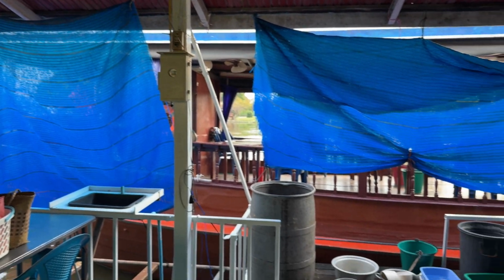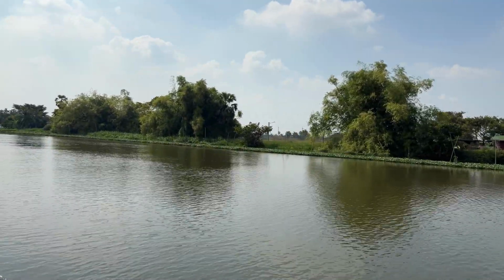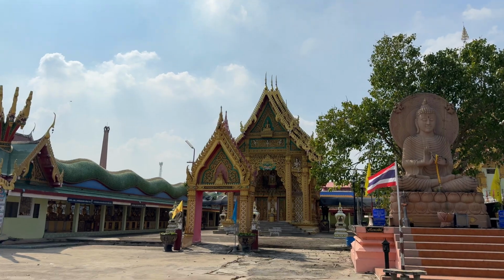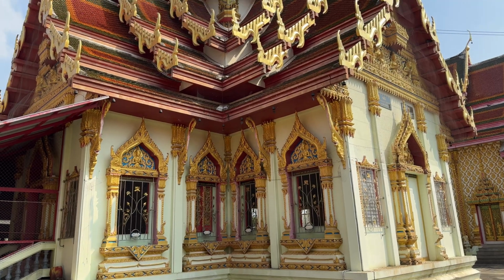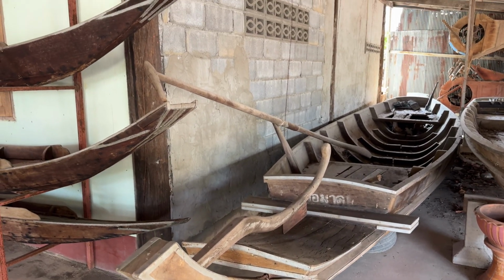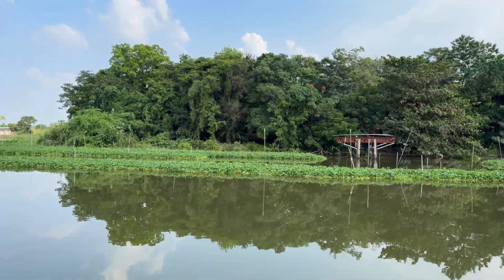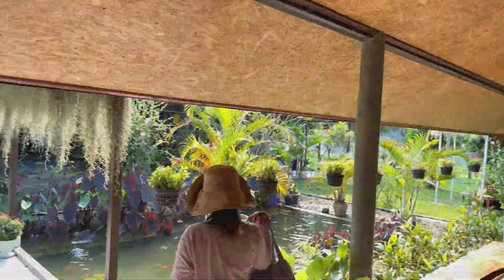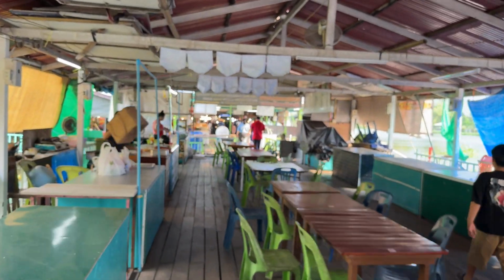Boat Ride on the Tha Chin River - Wat Lam Phaya Floating Market to Wat Sukha Watthana Ram - Thailand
We take a boat ride through the Thai country side from Wat Lam Phaya Floating Market to a Buddhist temple, Wat Sukha Watthana Ram, on the banks of the Tha Chin River near Bang Len Thailand.

The rivers are always a unique way to see the Thai countryside and experience life along the river.  It’s always nice to see how the local Thai people live along these rivers. It’s like going back in time to Thailand decades ago.